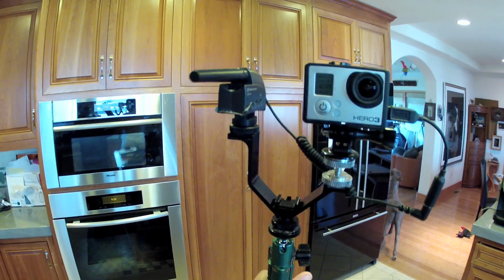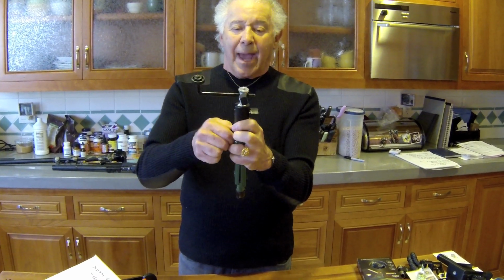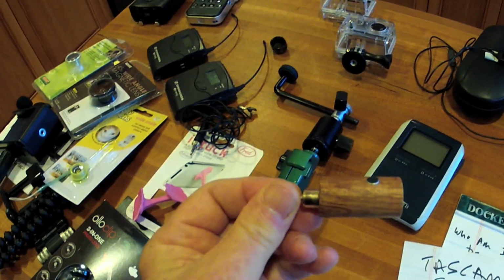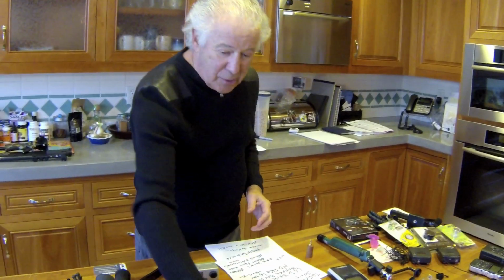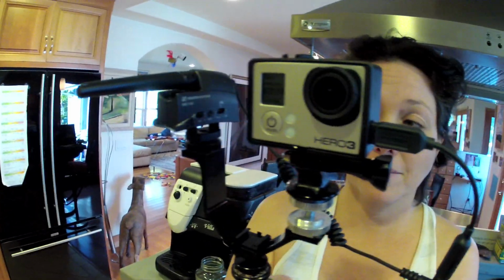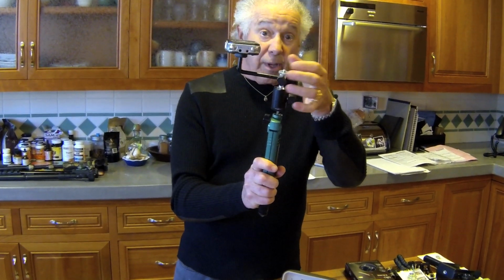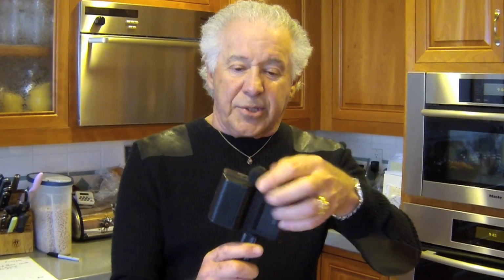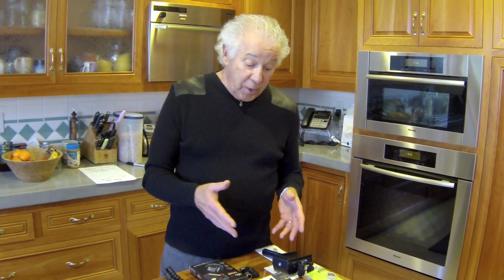Best Add-ons For the Gopro Hero Cameras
To support my efforts to create more clips please donate to me There are several dozen clips on my YouTube channel demonstrating various versions of my rig in use. I have used it to shoot TV commercials, television programs, corporate video, home video, legacy video, and just for the fun of it. I am hopeful that this video answer some of the questions that have been asked of me on YouTube. to see some of my television work. Thank you.